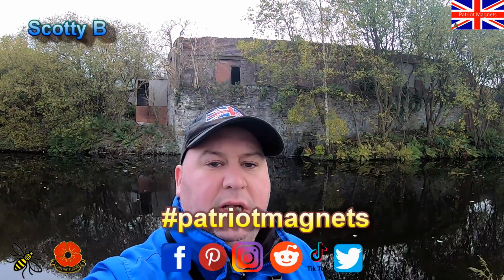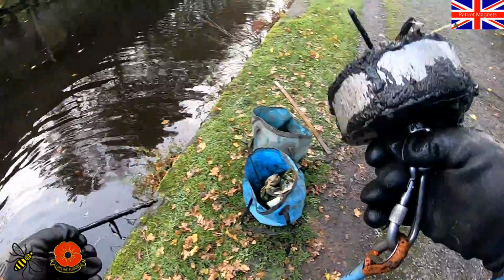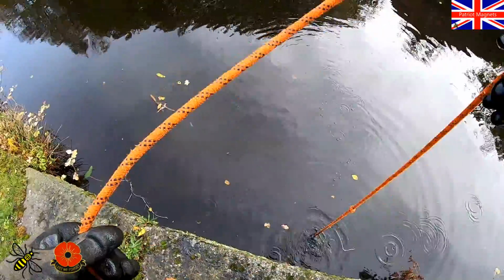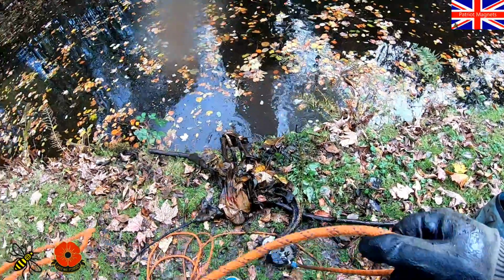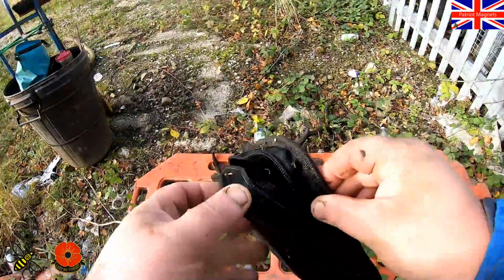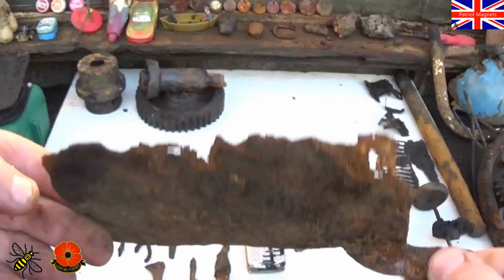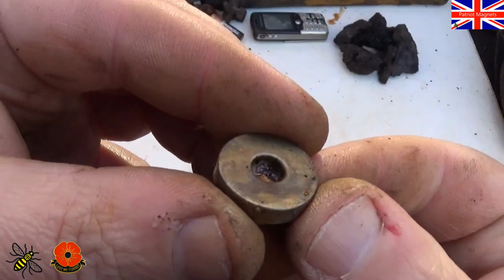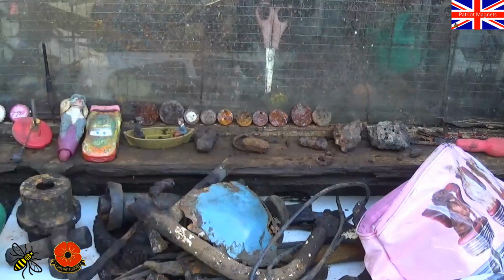Possible part of a 1920's typewriter or calculator found Magnet fishing +shout outs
is
patriot10

Trying to find some relics.

My Equipment:-
550kg Pro double sided,